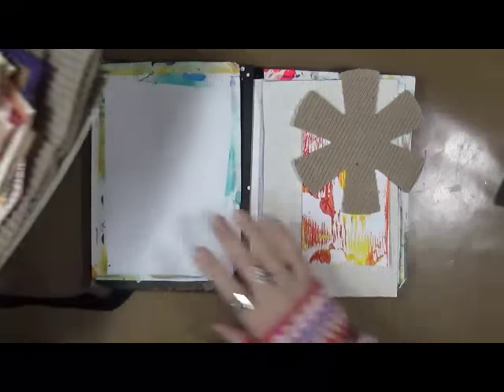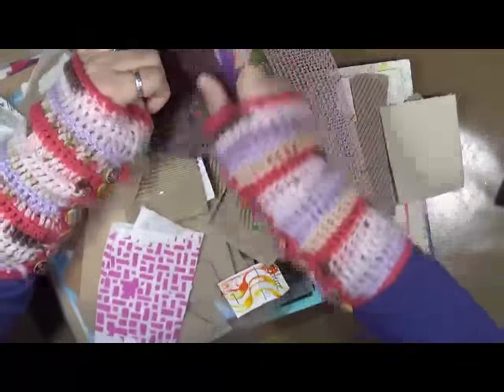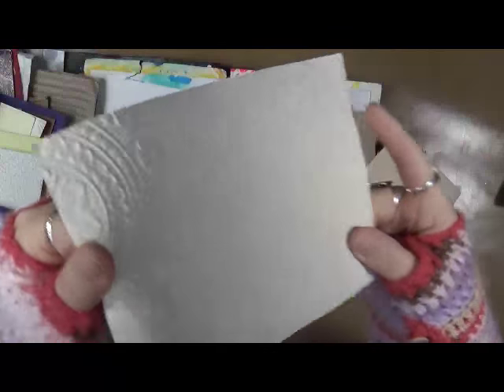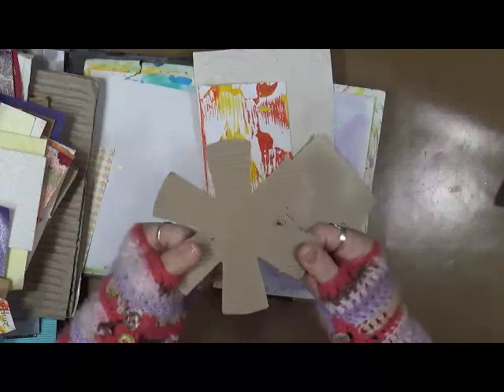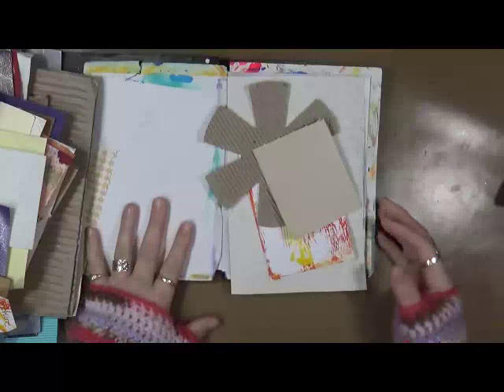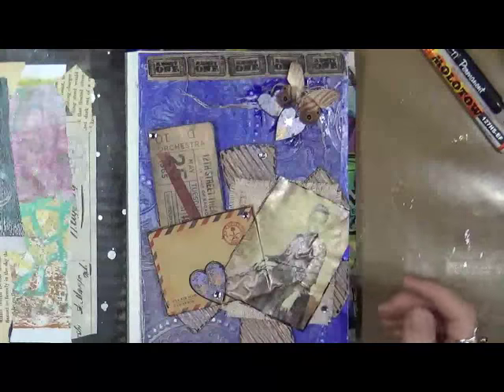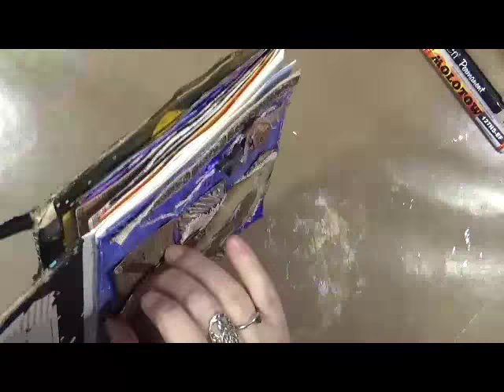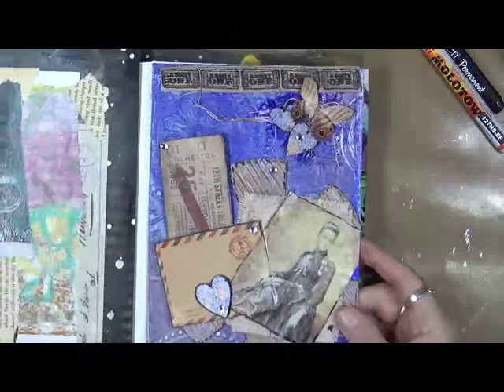Art Journal Page with Texture